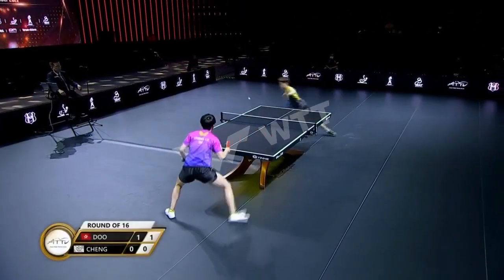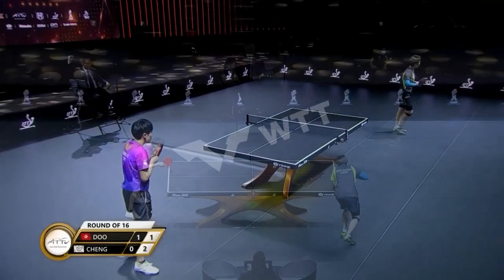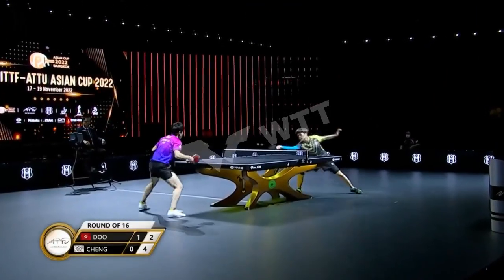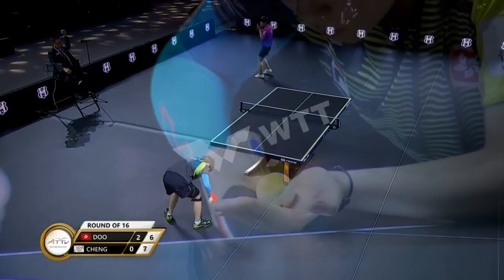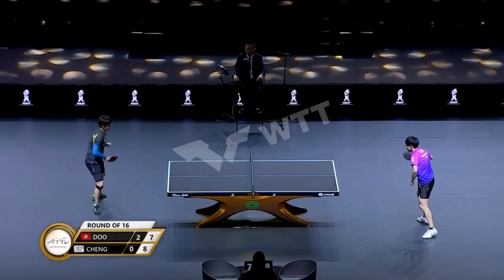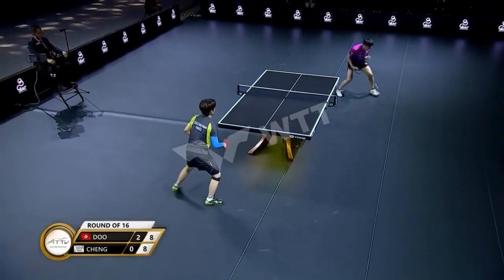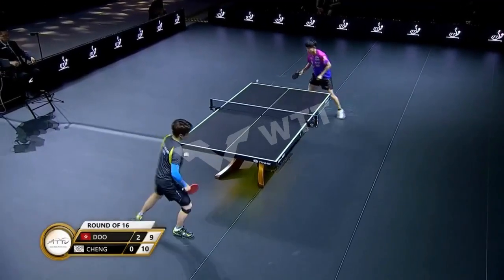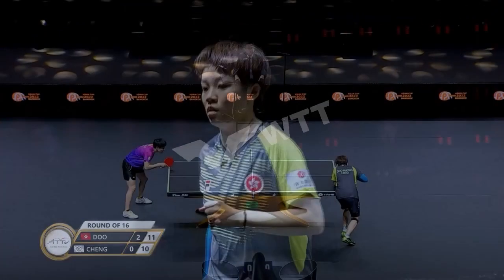Doo Hoi Kem vs Cheng I-Ching | WS | 2022 ITTF-ATTU Asian Cup (R16)